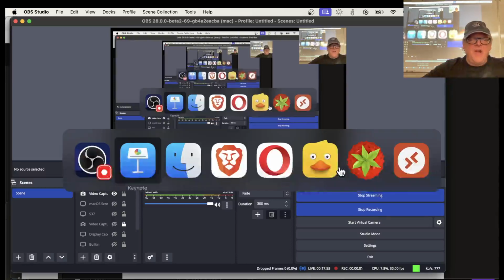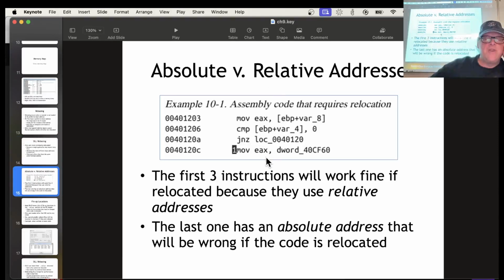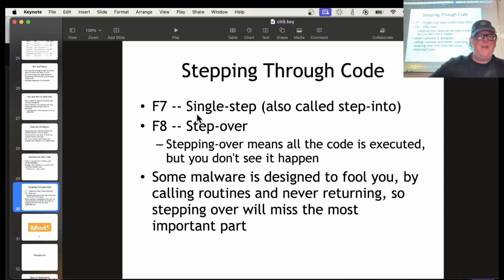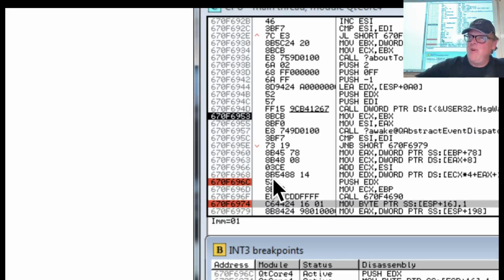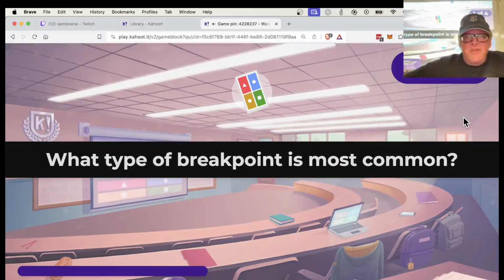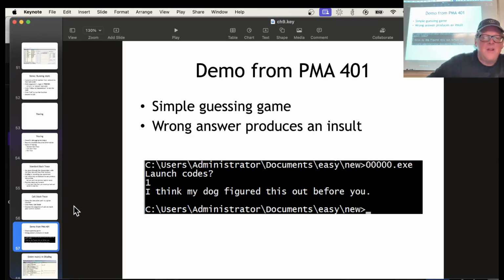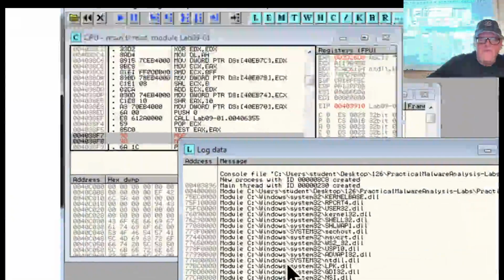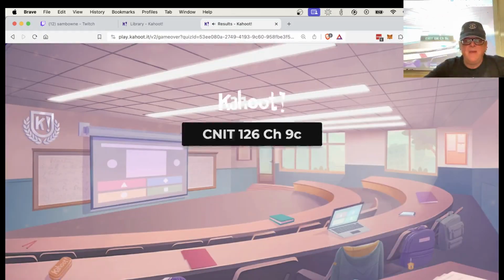CNIT 126 Ch 9